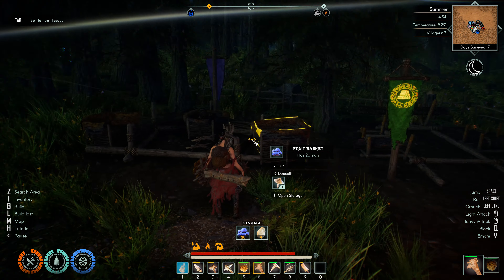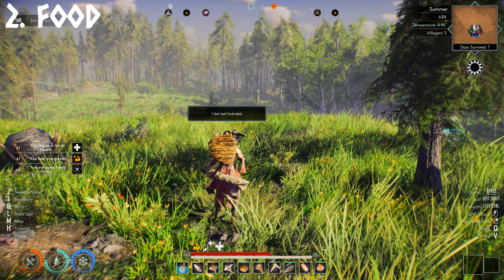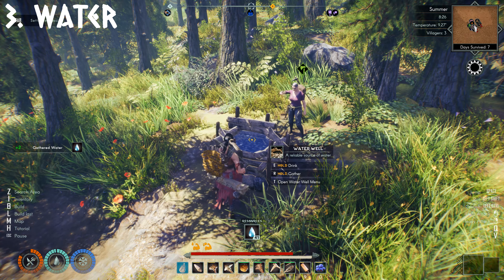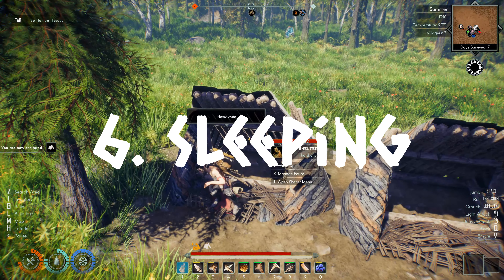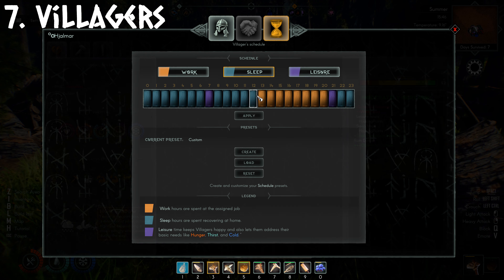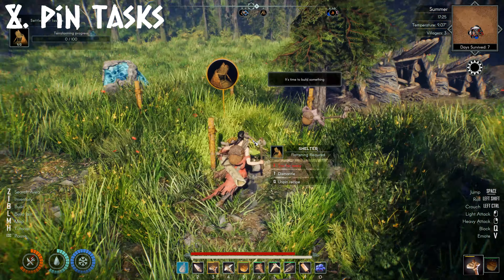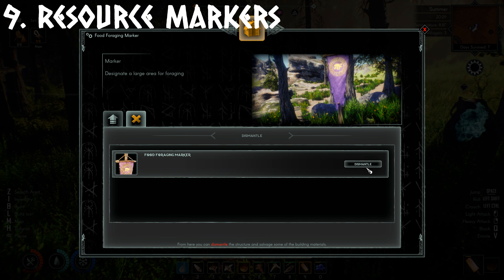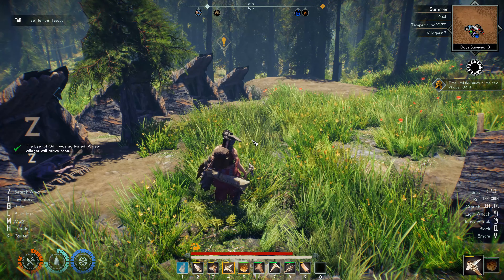ASKA Survival Guide: Must-Know Tips and Tricks for Beginners!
Are you ready to master ASKA and become the ultimate survivor? In this video, I’ll share the top 10 must-know tips that will elevate your gameplay and help you dominate the world of ASKA! Whether you're a new player or a seasoned warrior, these essential strategies and tricks will give you the edge you need to survive, build, and thrive in this intense survival game.

Have any questions or your own tips to share? Drop them in the comments below! Let’s help each other survive!